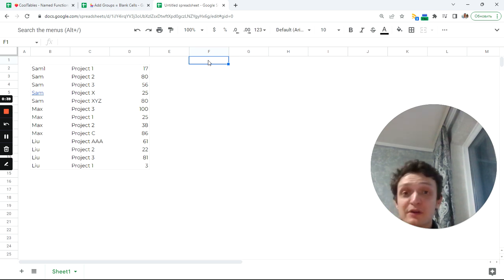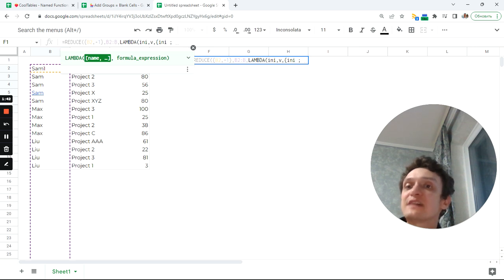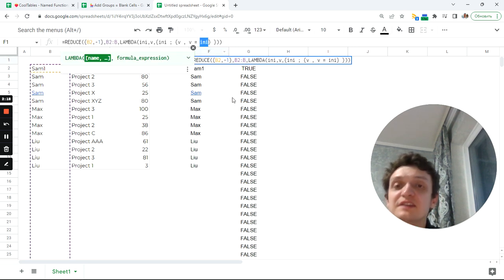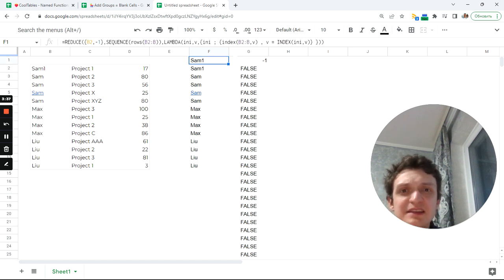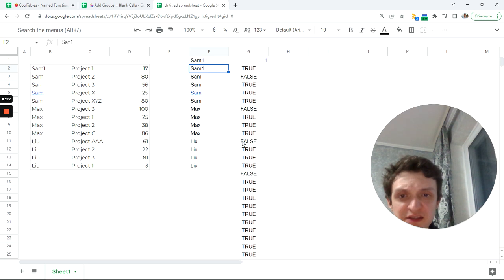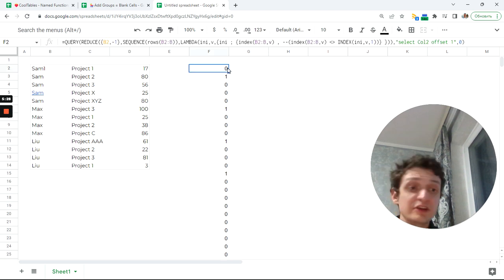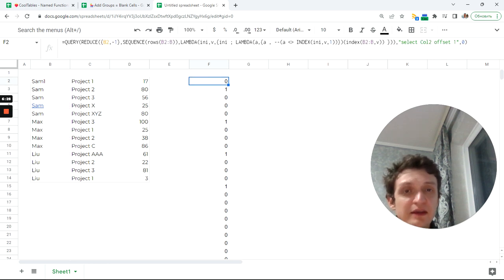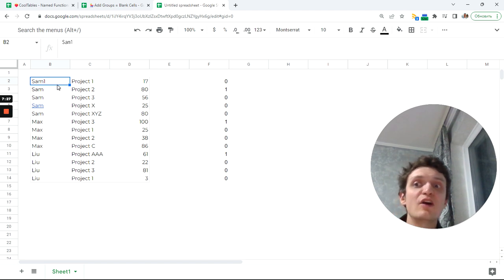How to find the first entry of every group of sorted list in Google Sheets. Long solution.